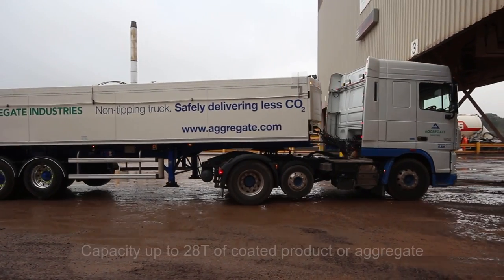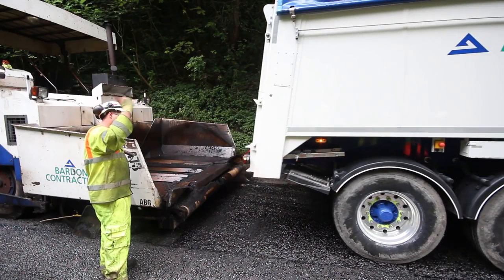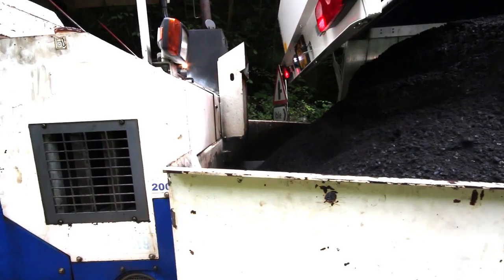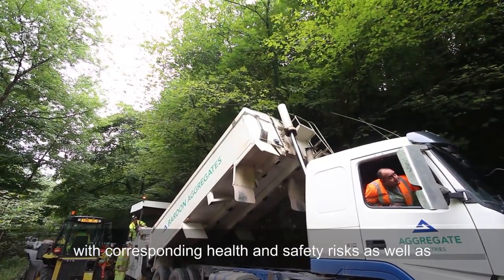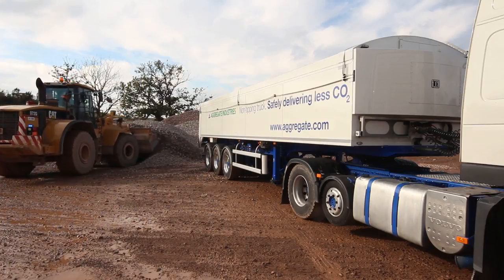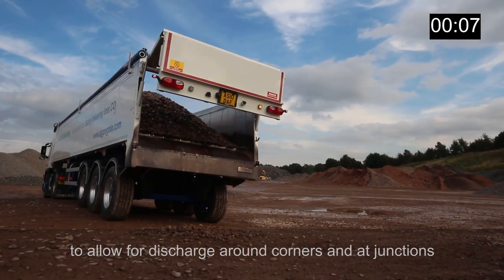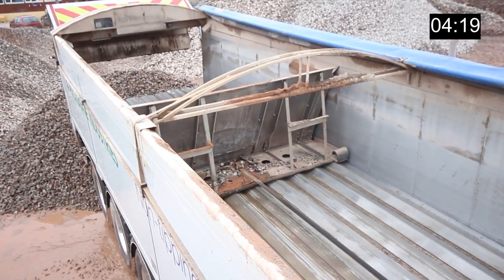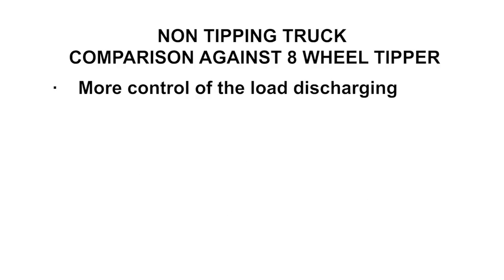Aggregate Industries Non Tipping Truck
Aggregate Industries Non Tipping Trucks are proven vehicles for the controlled and safe unloading of asphalt and aggregate.